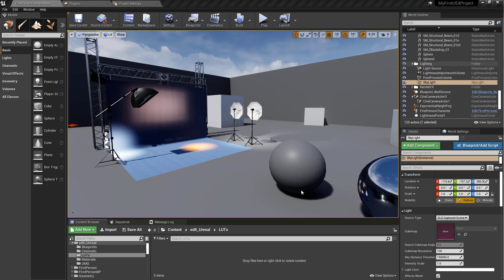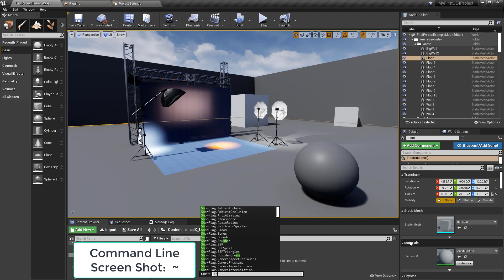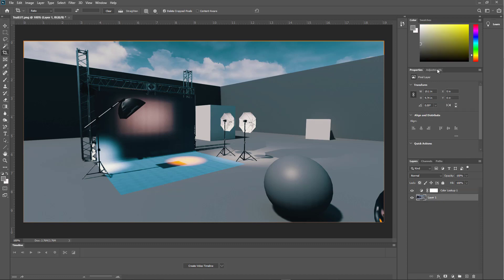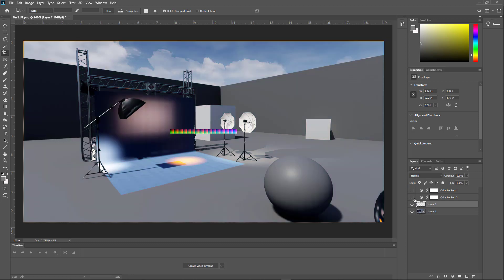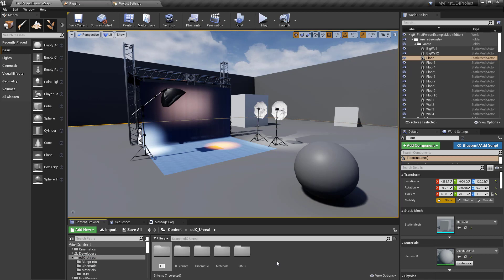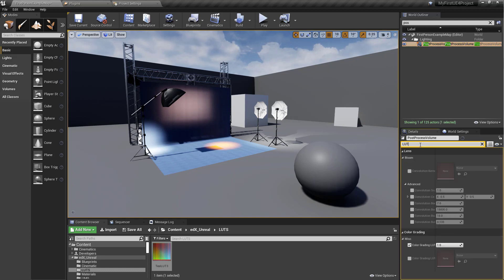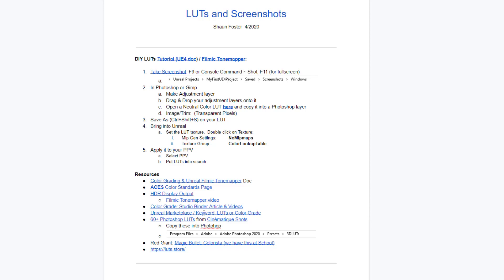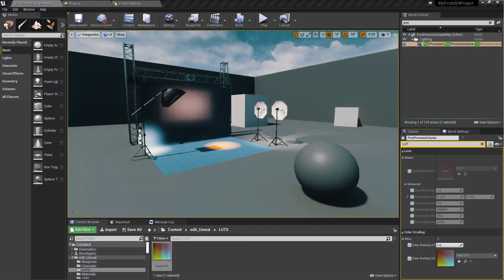LUTs (and free LUT pack for photoshop) & Screenshots in Unreal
Learn to take screenshots in Unreal.  You can use them to do external color grading or for building LUTs (look up tables) to bring back into Unreal.
Links to time code topics:
Screen shots:  0:25
Photoshop LUTs: 01:18
Adding a LUT in Unreal: 03:21
Resources:  04:46